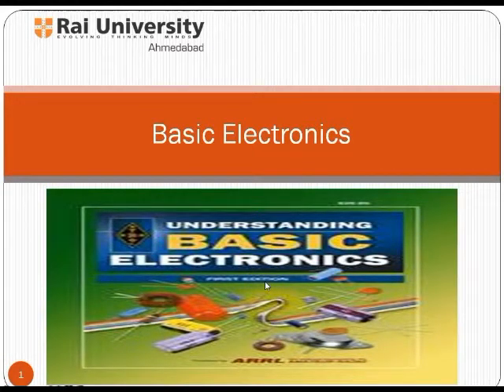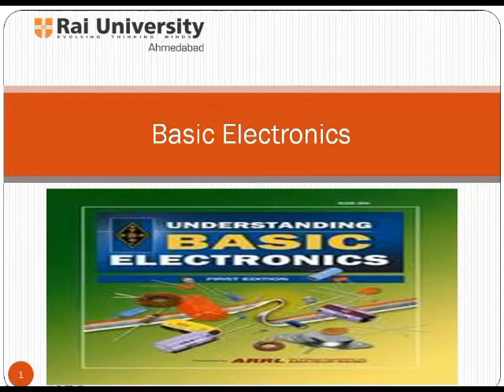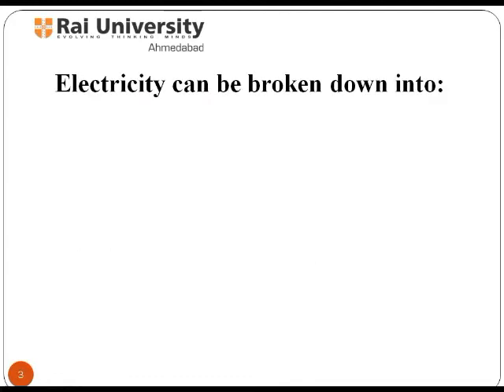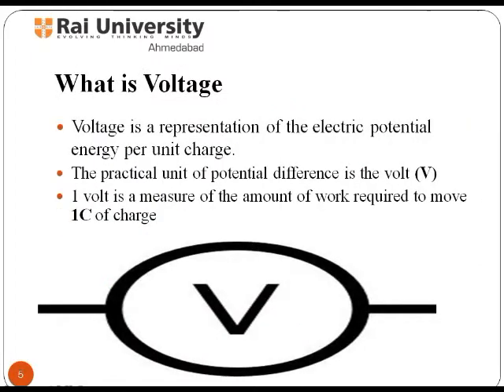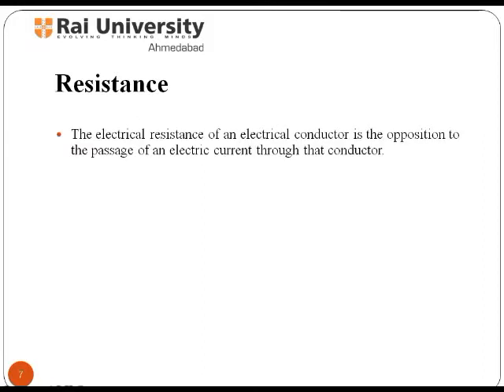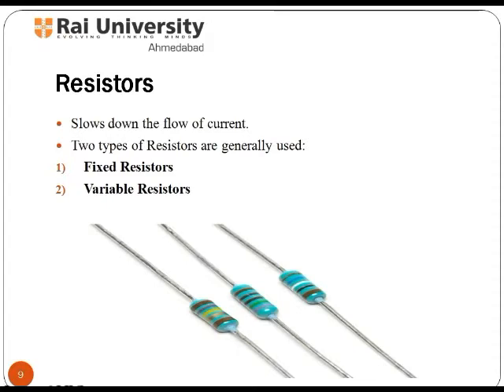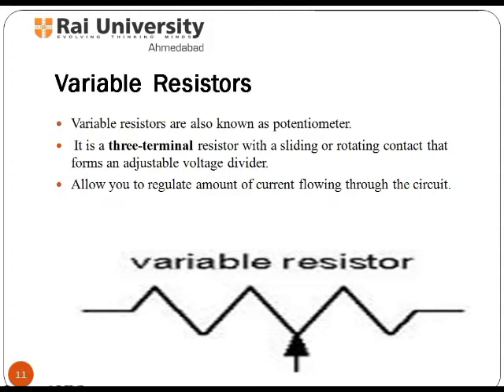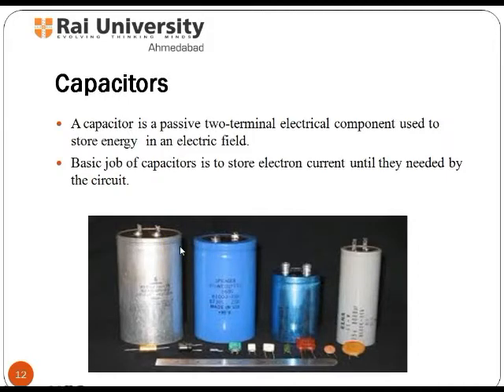Basic Electronic Part I - Laptop Repairing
It explains basic electronic components- resistors, capacitors, inductors, transistors, IC’s and the difference between analog electronics and digital electronics.